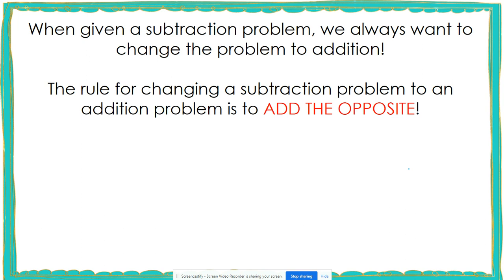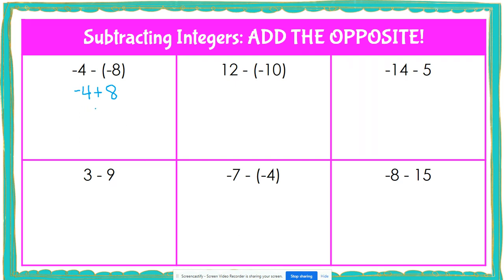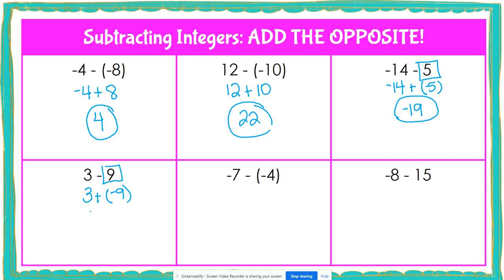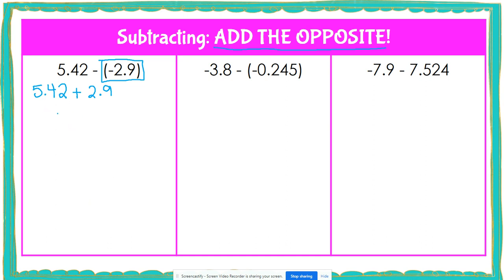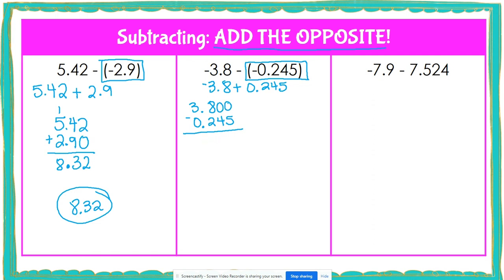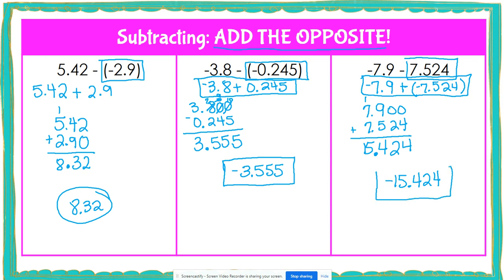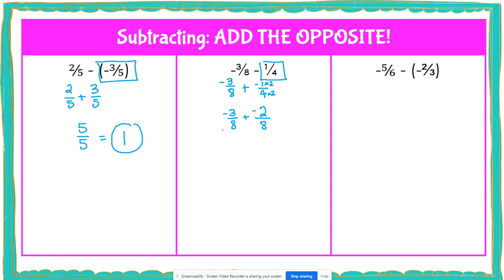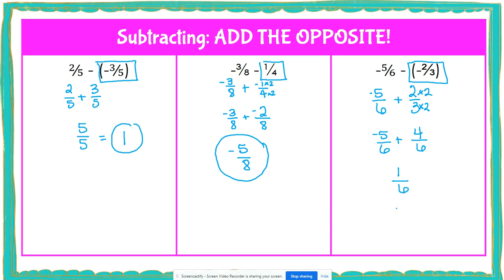Subtracting Rational Numbers